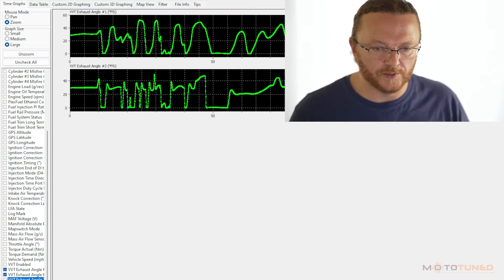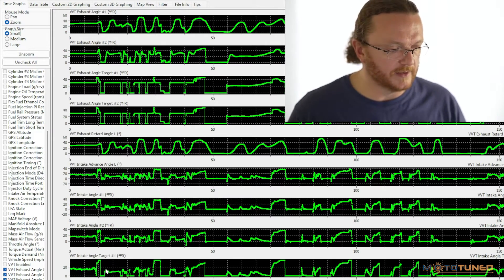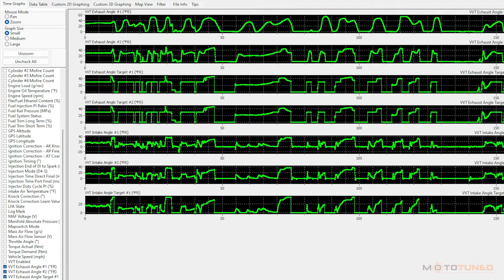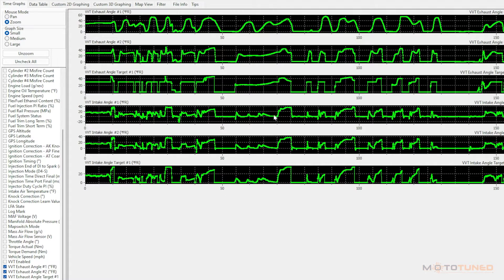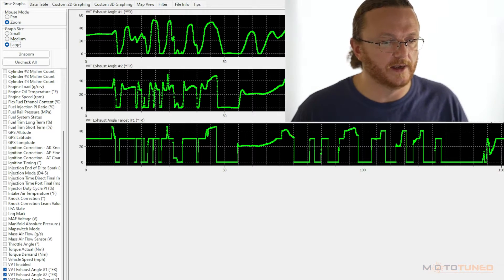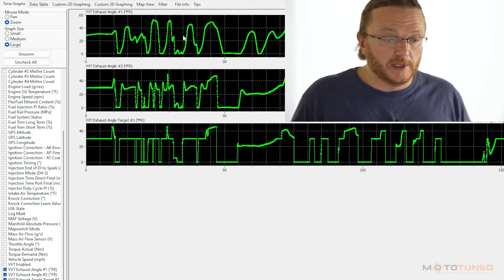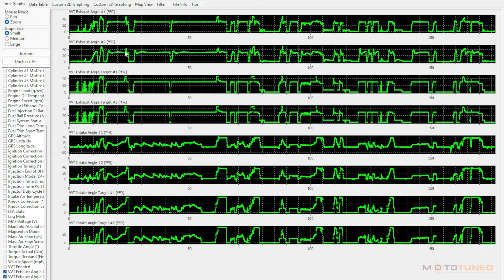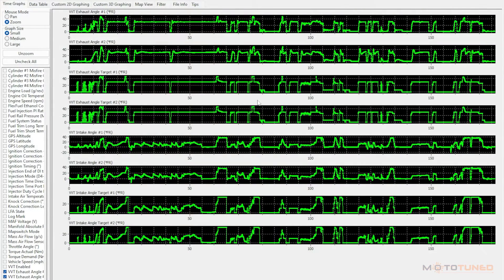Cam Gear Troubleshooting on the FA20 -- P0016-9/P000A-D Codes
If you are getting the dreaded P0016/P0017/P0018/P0019 or P000A/P000B/P000C/P000D then you'll want to watch this video through. It is common on the Subaru/Toyota BRZ/FR-S/GT86, as well as many other cars such as the Crosstrek and WRX that use the same style phasers and solenoids.

for the proper troubleshooting steps.